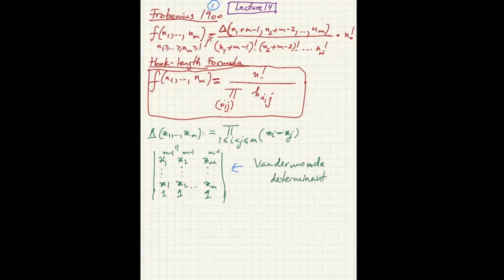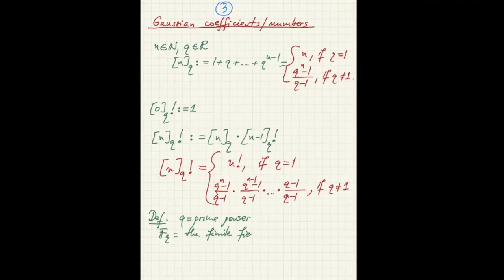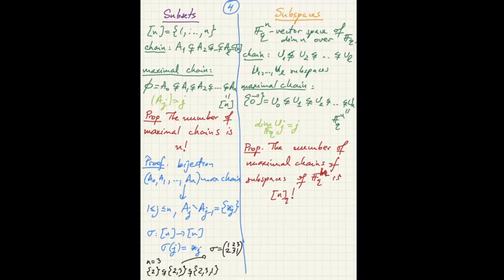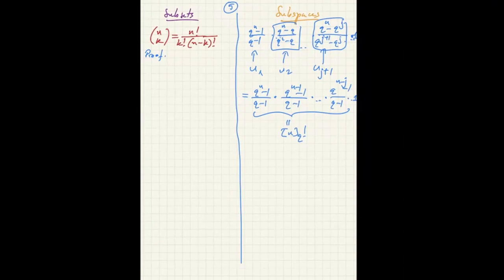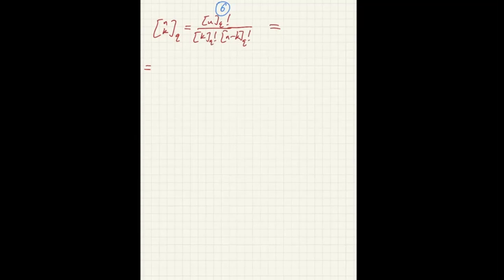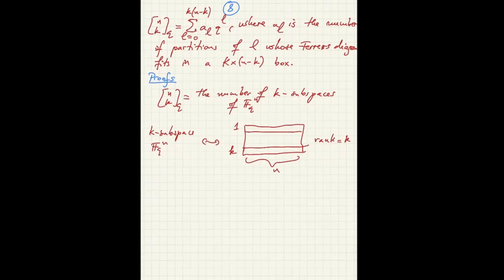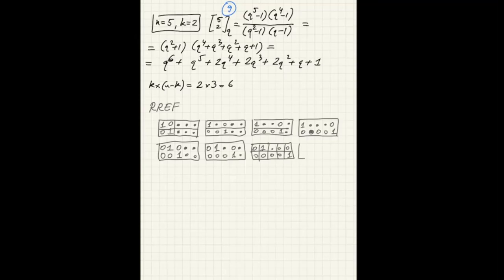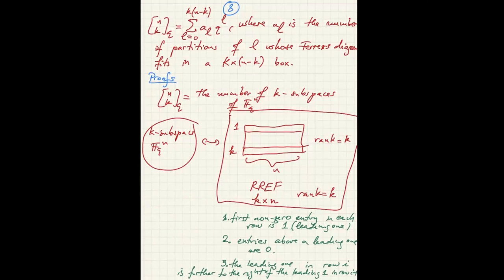14 Combinatorics Intro: Ferrers diagrams, Gaussian or q-binomial coefficients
Lecture 14 Introduction Combinatorics: Ferrers diagrams, Gaussian or q-binomial coefficients